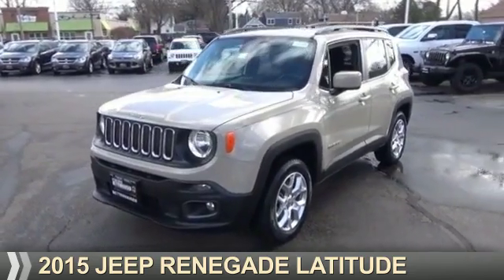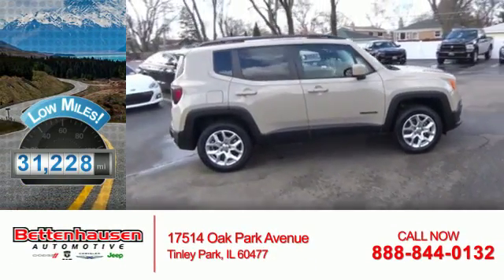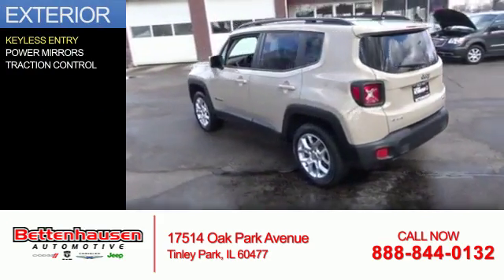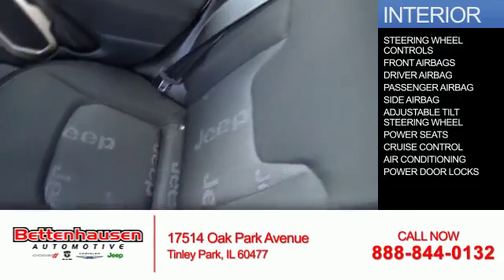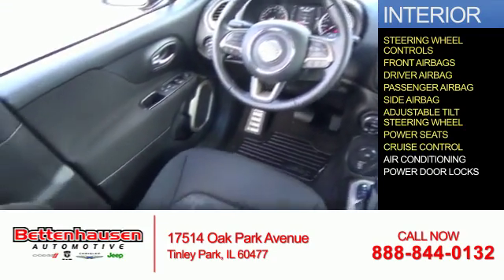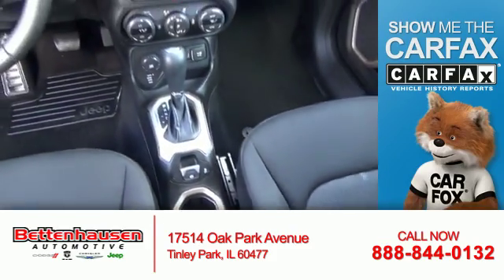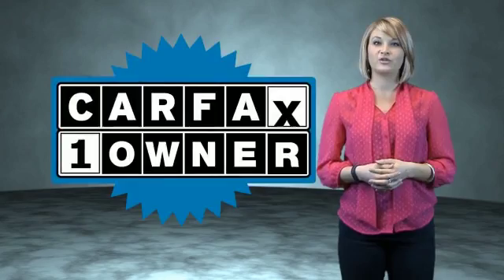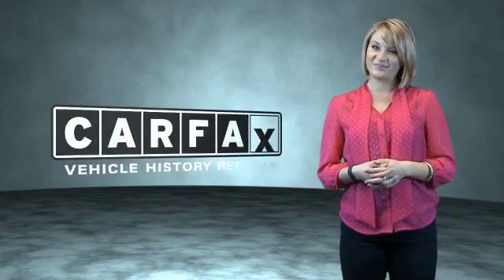2015 Jeep Renegade F7912 - Tinley Park IL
Year: 2015
Make: Jeep
Model: Renegade
Trim: Latitude
Engine: 2.4 liter 4 Cylindercylinder 4WD
Transmission: Automatic
Color: Mojave Sand
Mileage: 31228
Address:
17514 Oak Park Avenue
Tinley Park, IL 60477
VIN:ZACCJBBT0FPB64201